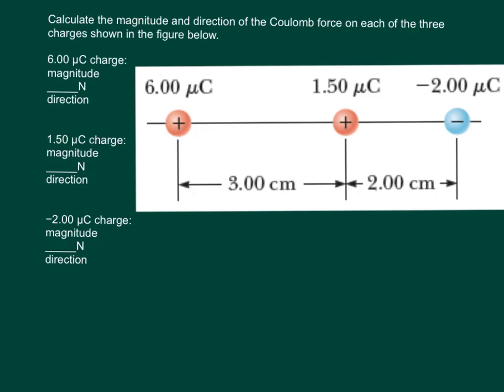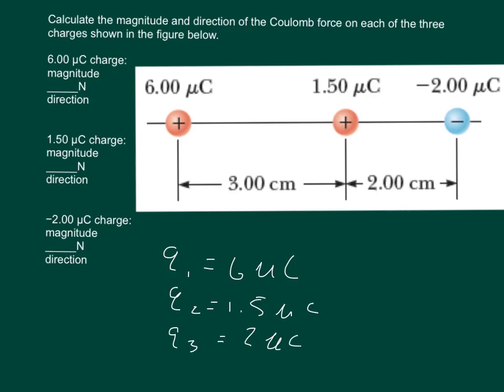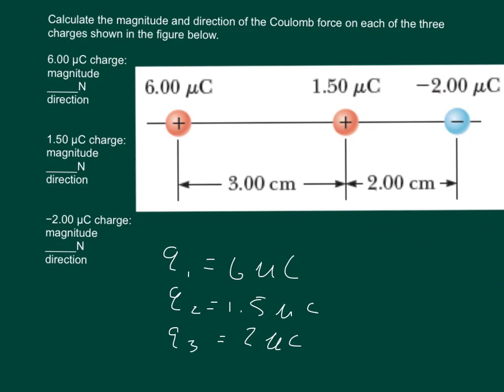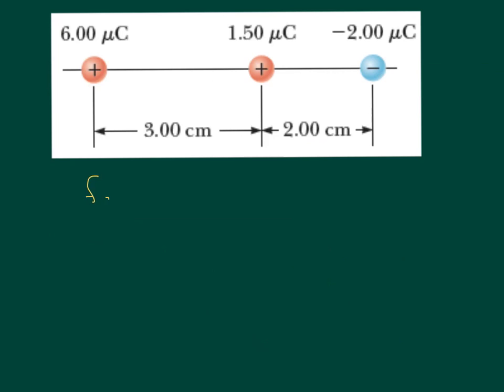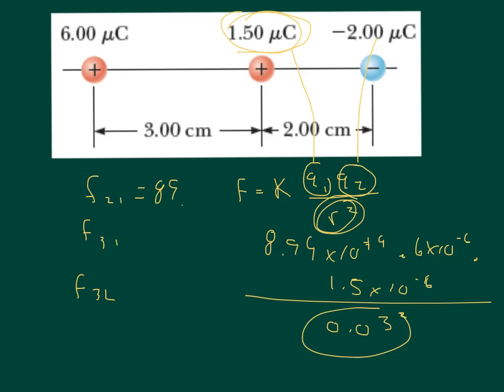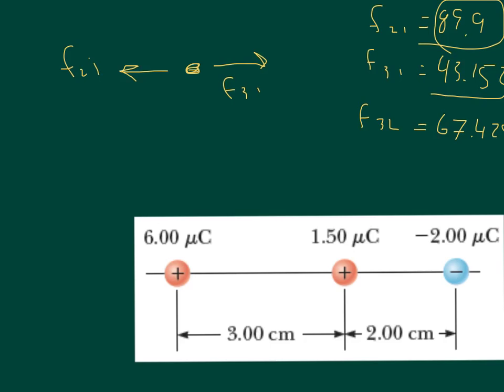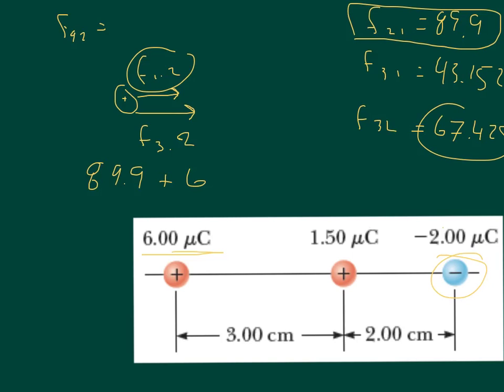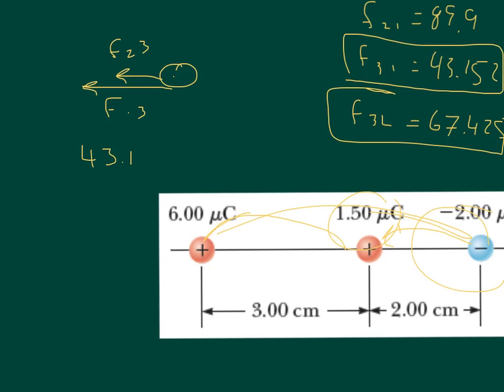Physics WebAssign Ch15 #5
Calculate the magnitude and direction of the Coulomb force on each of the three charges shown in the figure below.

6.00 µC charge:
magnitude
_____N
direction

1.50 µC charge:
magnitude
_____N
direction

−2.00 µC charge:
magnitude
_____N
direction